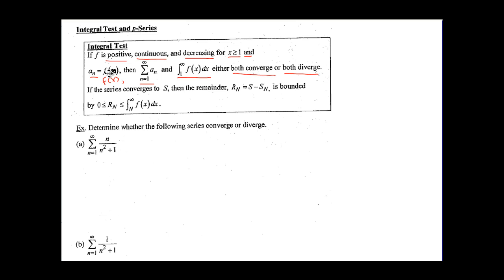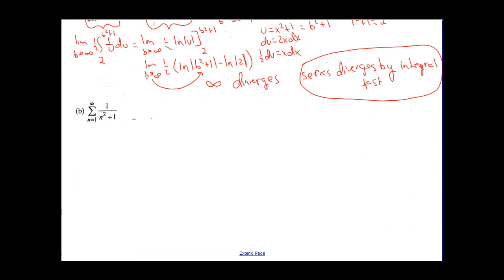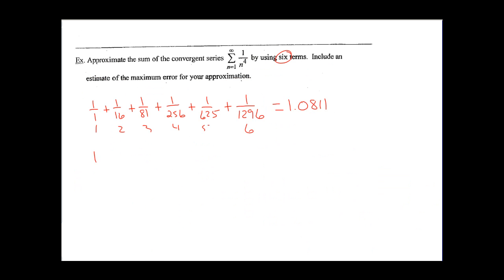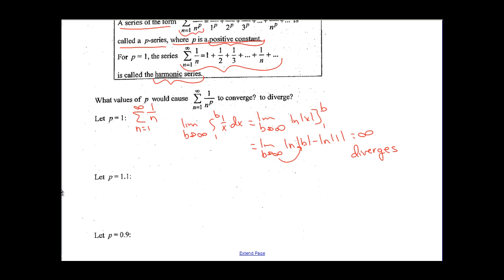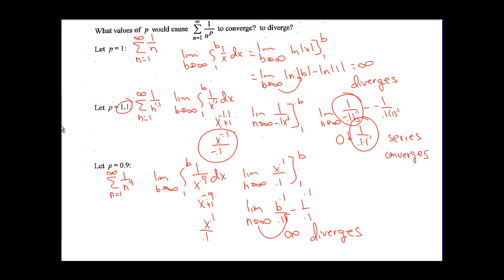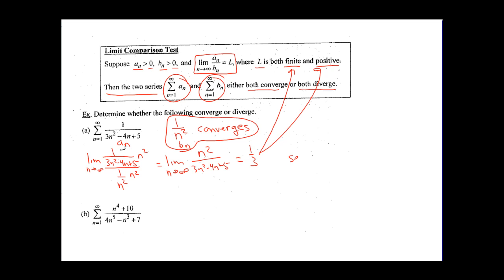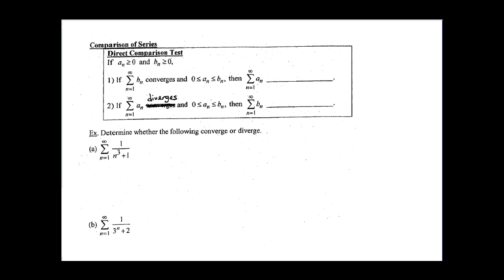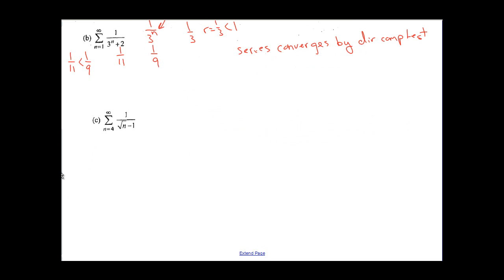AP Calculus Section 9.5 Integral P-Series Limit Comparison Direct Comparison Tests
AP Calculus Section 9.5 Integral P-Series Limit Comparison Direct Comparison TestsAP